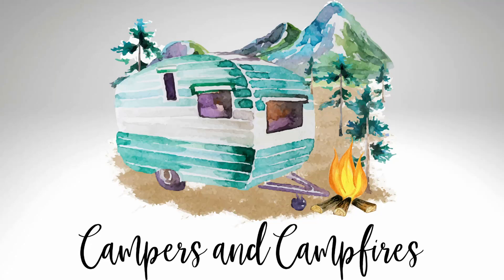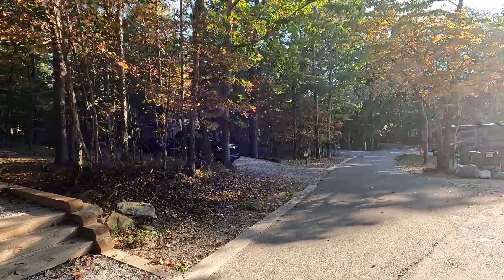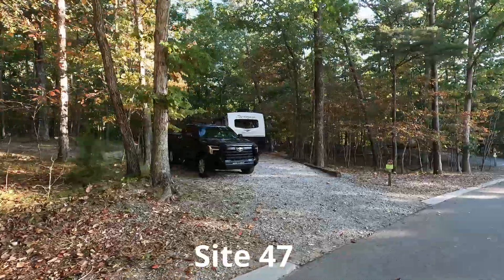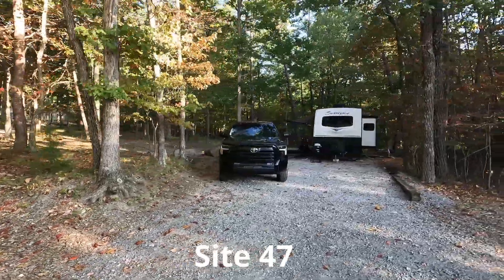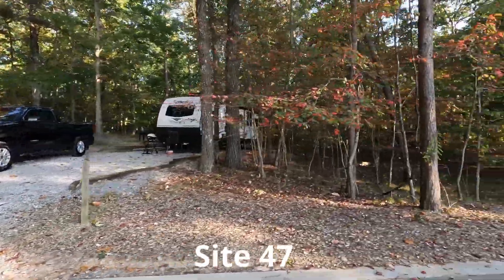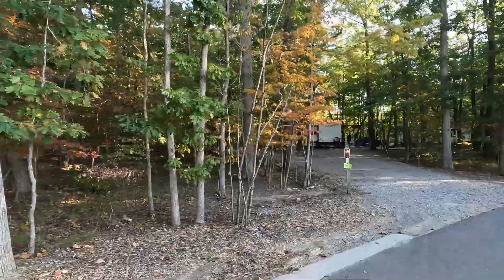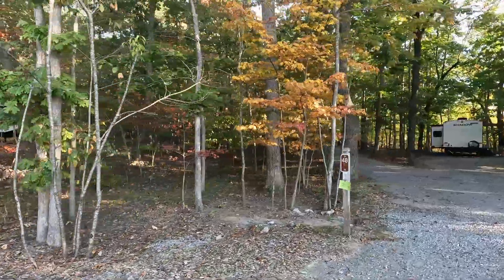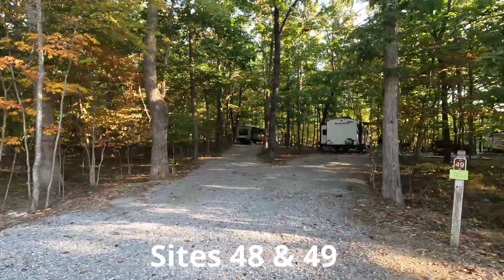Cloudland Canyon State Park Campground: Site by Site Tour of Sites 47-51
This is a video walkthrough of sites 47-51 at Cloudland Canyon State Park Campground in Rising Fawn, Georgia. We omitted these sites from our original video walkthrough of Cloudland Canyon. You can find our original Cloudland Canyon site-by-site tour If you found this video helpful please like and subscribe to our channel as we will continuously upload walkthroughs of other campgrounds.